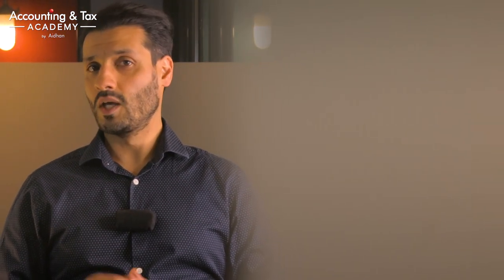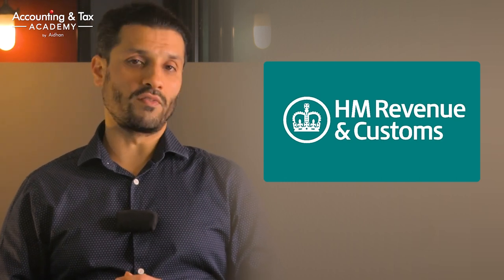4 Easy Steps to View Your VAT Certificate Online | UK VAT Registration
Your VAT certificate online is an important document for your VAT registered business to keep on hand. It demonstrates your businesses right to charge VAT on VATable sales and contains all the key VAT details that your customers or suppliers may need to know.

⏱️ Time Stamps:
0:51 -  What exactly is a VAT certificate
2:13 -  How to view your VAT certificate online
3:02 - Can your business charge VAT without a VAT number?
4:58 - When will your VAT certificate be available?
5:56 - Can HMRC send a copy in the post?

What Is a VAT Certificate

When you register your business for VAT, HMRC will send you a VAT certificate that details:

★ Your businesses VAT number
☆ The businesses name
★ Details of when to submit the first return and payment
☆ An effective date of registration, so this is the date from which VAT needs to be charged on vatable sales.

Can you charge VAT Without A VAT Number?

Your business needs to be registered for VAT and have a valid VAT certificate online or registration number in order to charge and display VAT on an invoice legally. HMRC are very strict about this and do not take kindly to those who break the law however there are certain situations where it might be necessary to start accounting for VAT a little early (sort of).

First things first you cannot charge VAT prior to the effective date of registration. If you are registering voluntarily then you will choose this date but if this is a compulsory registration then it will usually be the date that your business was required to register.

It can take some time from the effective date of registration until the VAT certificate is actually received. For example, you may have submitted an application for VAT registration to be effective on the 1st May, but your VAT certificate along with your VAT number did not come through until the 1st June. So, how can you account for the VAT for invoices charged during the period 1st May to 1st June? Watch the video to find out more.

We hope this video will help you understand more about your businesses Vat certificate and charging VAT without a VAT number and taken you one step closer to knowing your numbers.